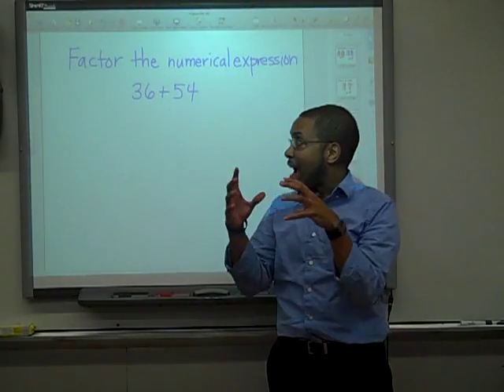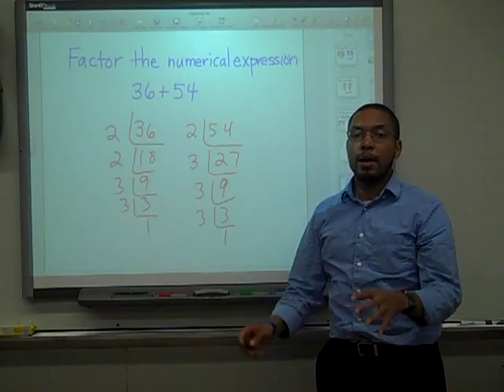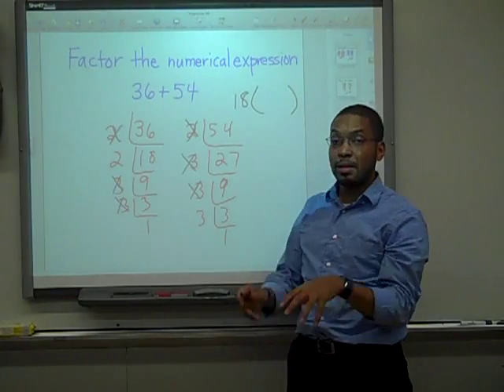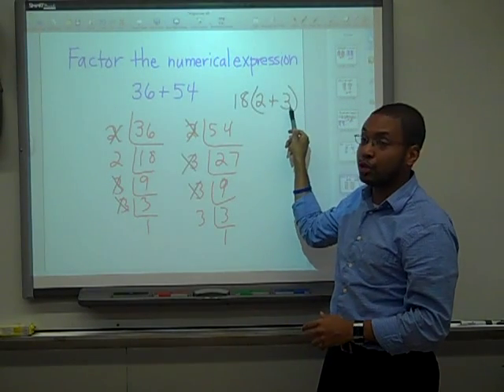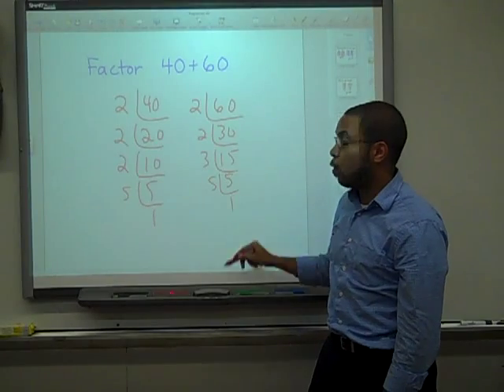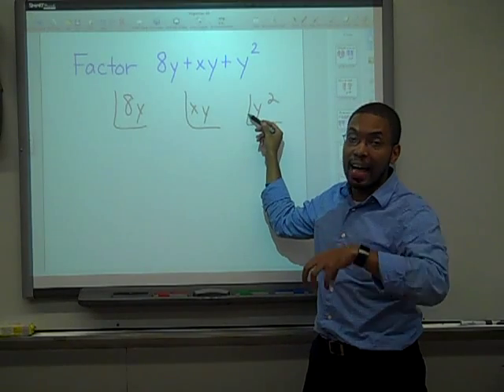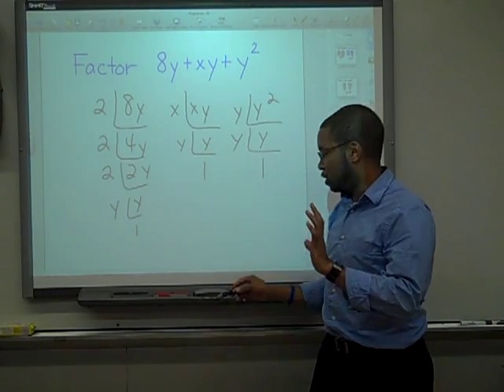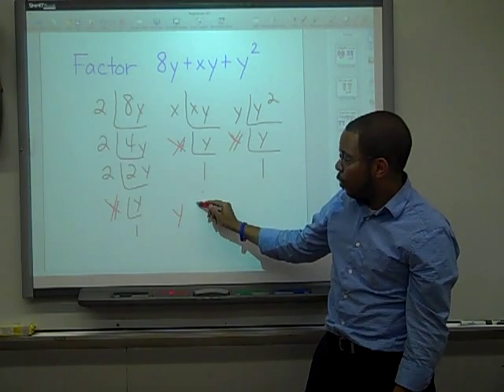Factoring Numerical & Algebraic Expressions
Watch as Mr. Almeida shows you how to factor expressions!  Using the Indian method of prime factorization, you will learn how to factor numerical expressions and understand how this method can help you to factor algebraic expressions such as 8xy + 6x.